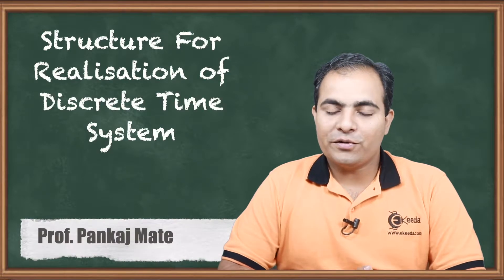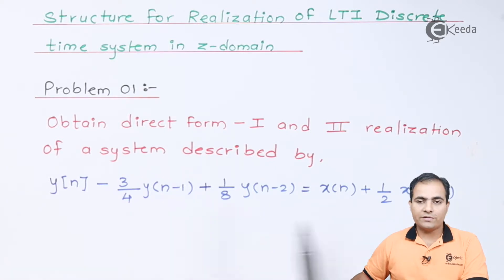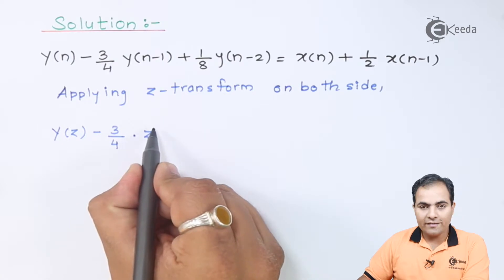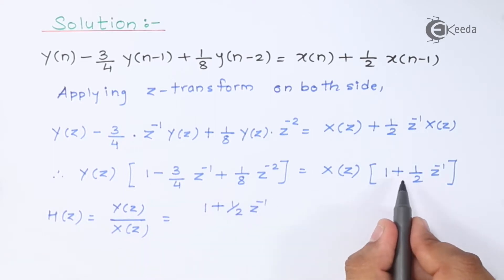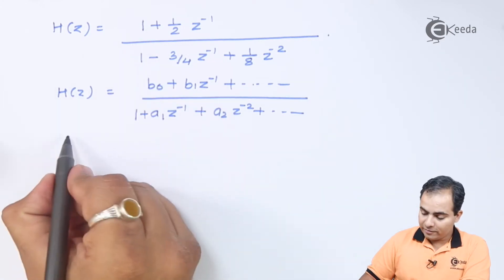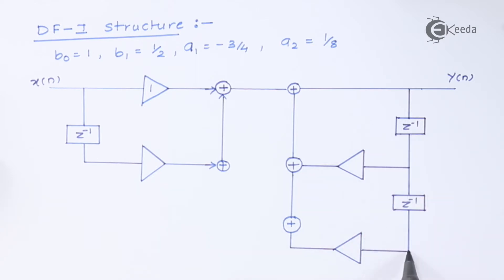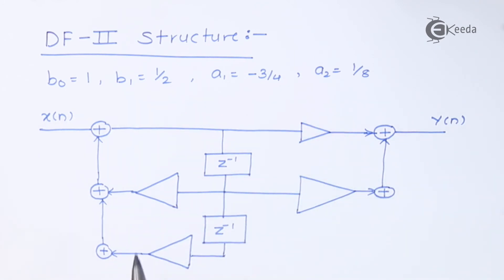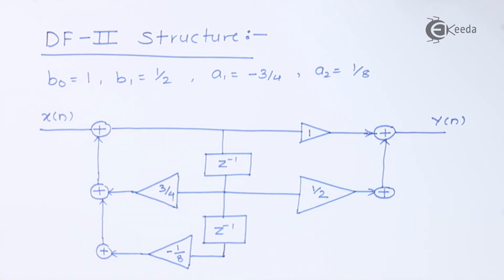Structure For Realization of Discrete Time System In Z-Domain | Signals and Systems | Problem 1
Discover the essence of discrete-time systems in the Z-domain with this Signals and Systems tutorial tackling Problem 1. Unveil the structure designed for realizing discrete-time systems, exploring their core concepts and practical applications. Dive into an in-depth analysis of the Z-domain, understanding how it influences system behaviors. Enhance your understanding of signal processing by unraveling the intricate workings of this fundamental problem. Join us to decode the complexities and master the practical implementation of discrete-time systems in the Z-domain.

Happy Learning.